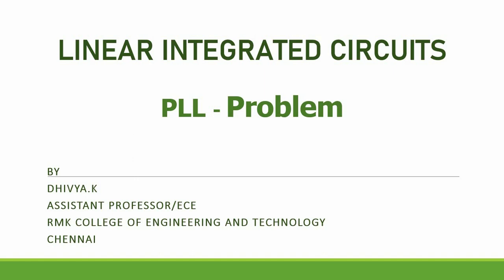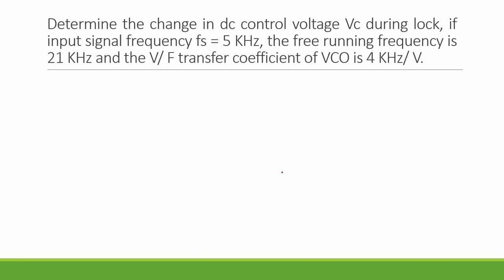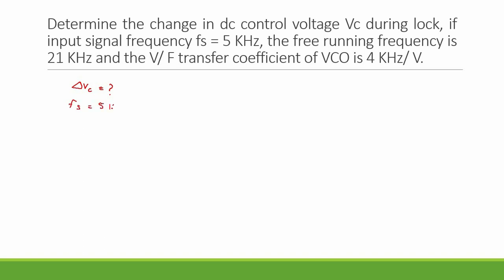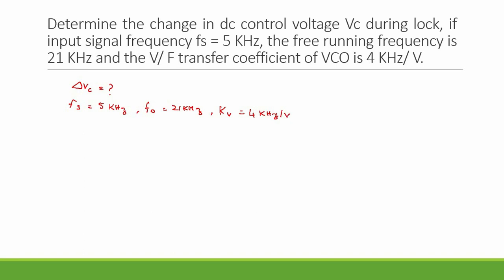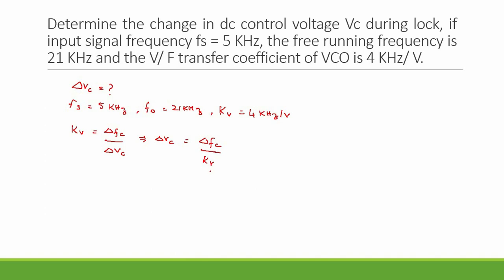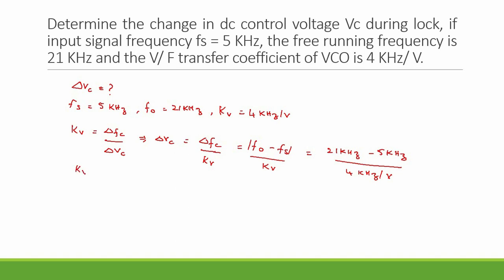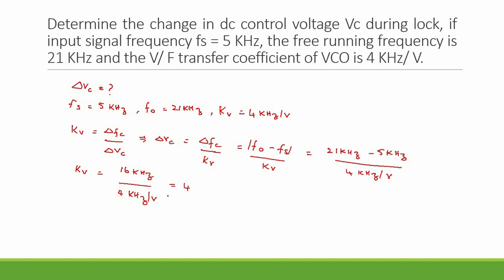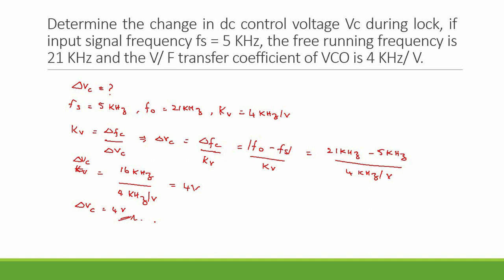Problem on Phase locked loop- PLL - LIC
This video explains a problem based on Phase locked loop in Analog IC or Linear Integrated Circuits